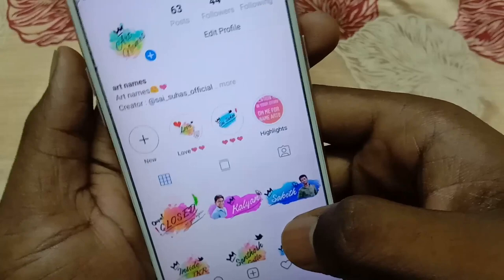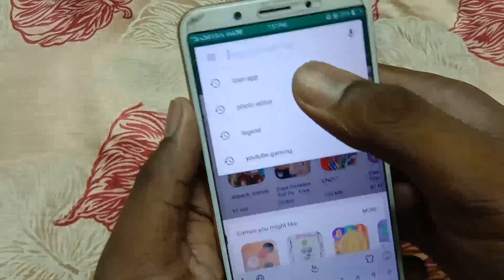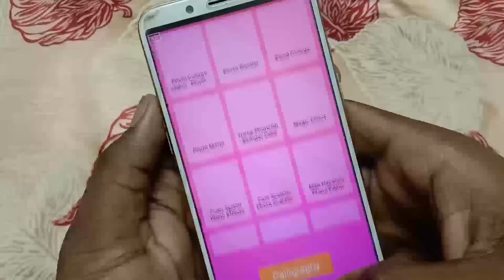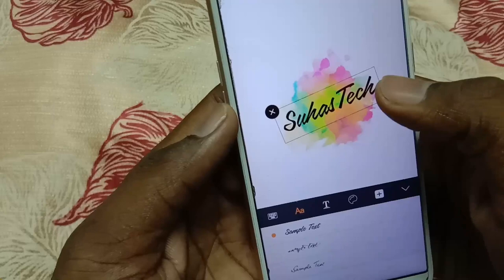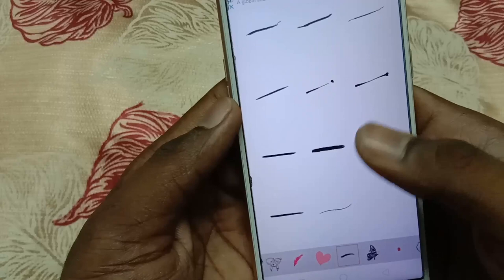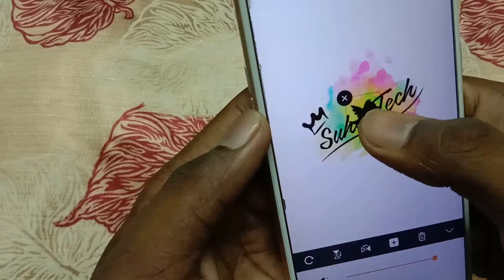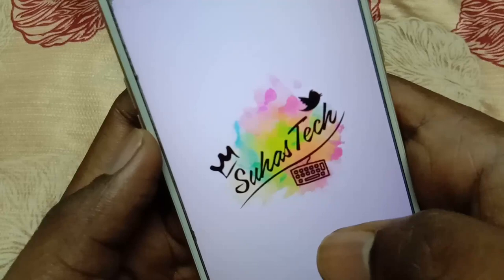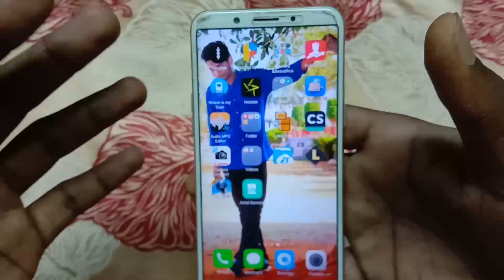Create Trending Name Art On Mobile In Telugu | Best App To Create Name Art | 2019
create trending name art on mobile in telugu | best app to create name art | trending 2019
suhas tech

In this video I'm showing you that how to create a channel art on mobile in telugu
you can create name art as your own
trending apps
best name art app for android

Suhas Tech